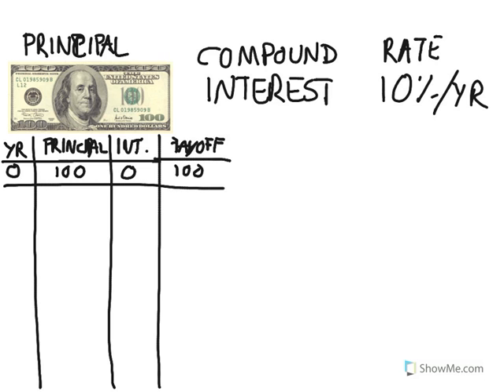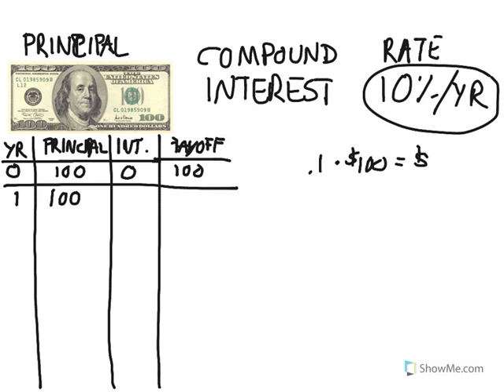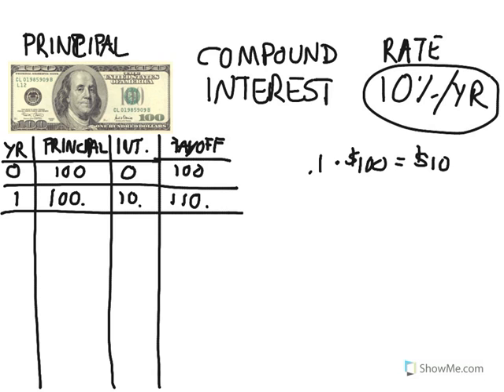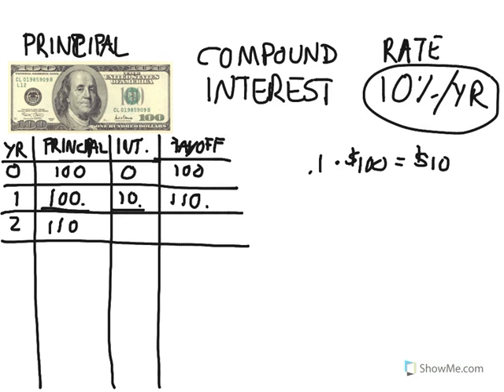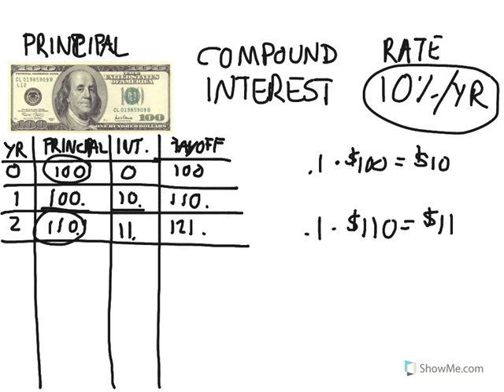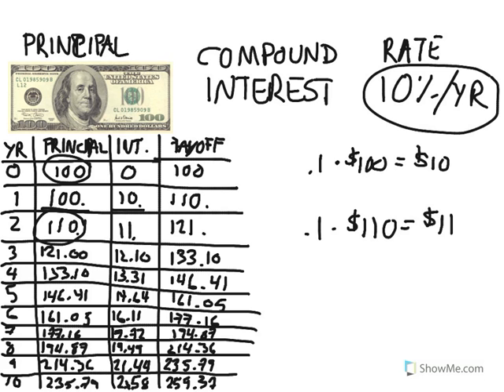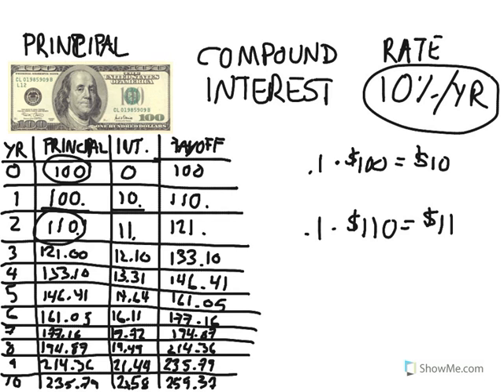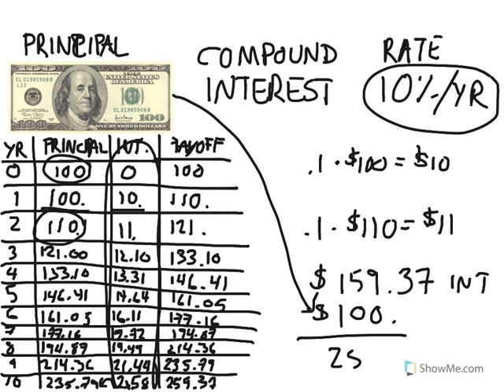1332185936 z 780x576 z 780x576 w